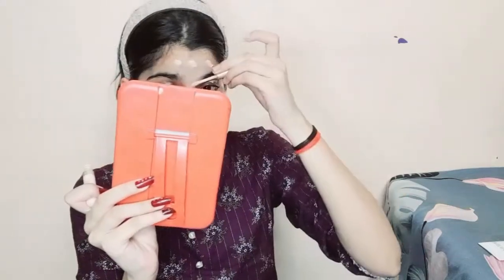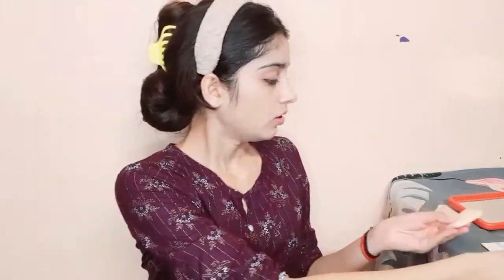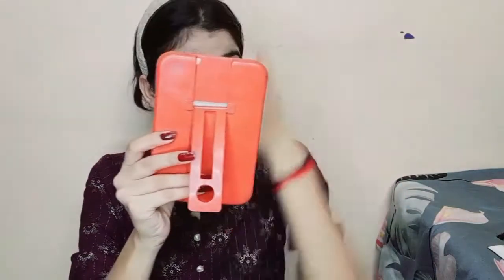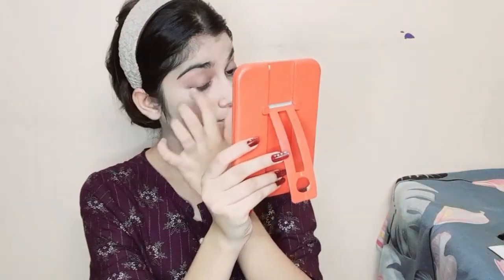Rakshabandhan simple and easy make up look ||Everyone can do this makeup look||Honest make up look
Hey people,
how are you guys,

HAPPY RAKSHABANDHAN

this video is simple rakshabandhan look so guys tell me do you like this video as well as me and this is very simple makeup 💄😄look you all can do it with very less products

go and purchase if you like this

Lip and cheek tint

go and purchase it